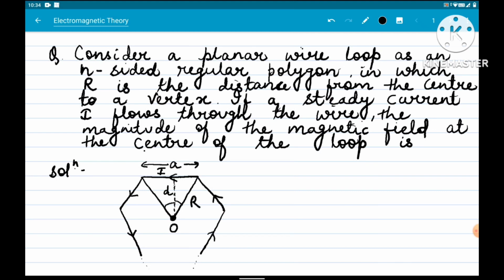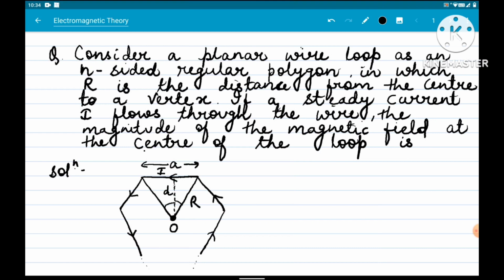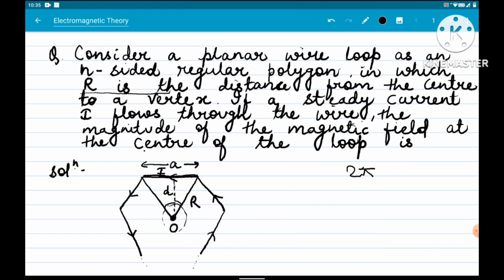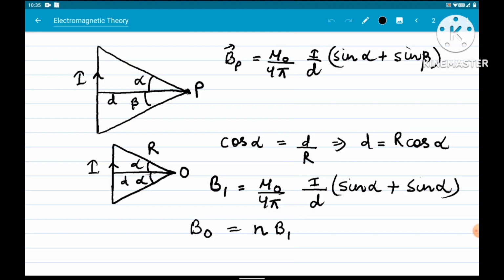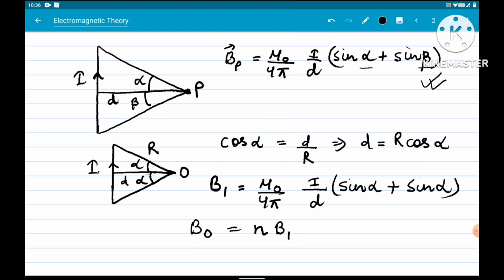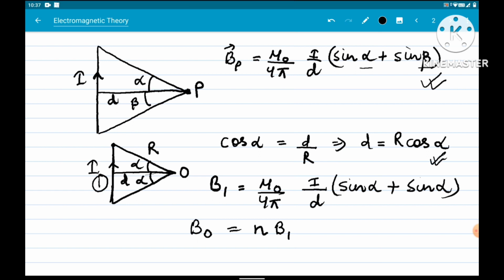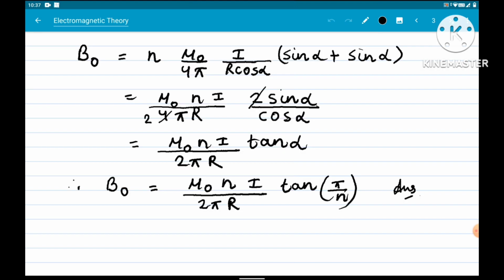Electromagnetic Theory ll Physical Science ll CSIR NET PYQ